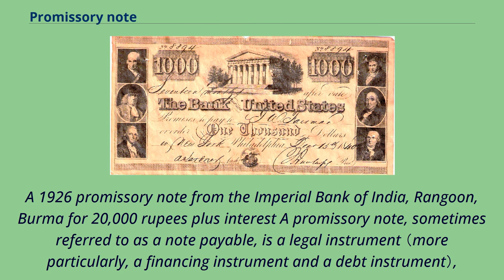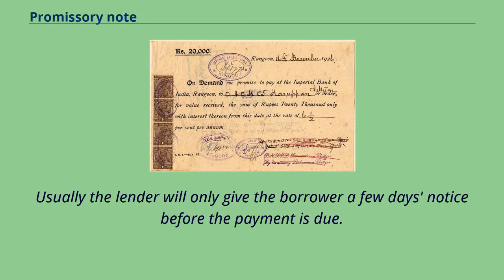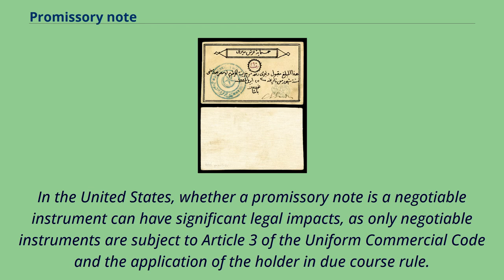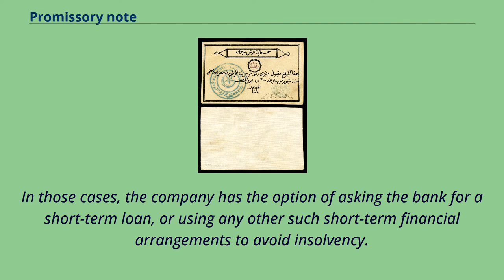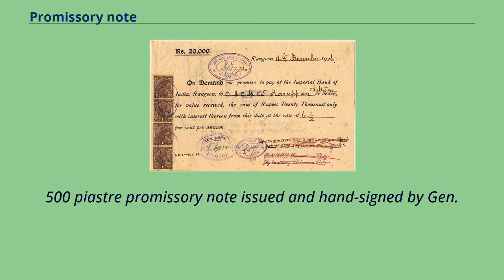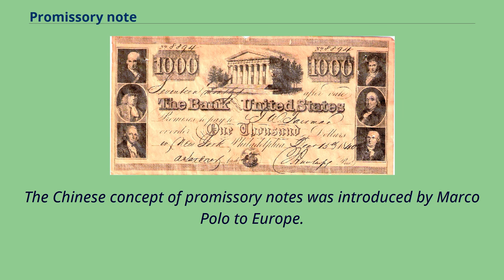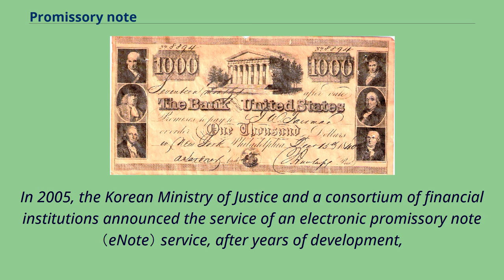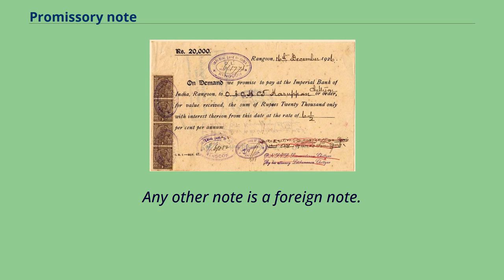Promissory note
Securities_(finance)
Interest-bearing_instruments
A 1926 promissory note from the Imperial Bank of India, Rangoon, Burma for 20,000 rupees plus interest A promissory note, sometimes referred to as a note payable, is a legal instrument （more particularly, a financing instrument and a debt instrument）,
in which one party （the maker or issuer） promises in writing to pay a determinate sum of money to the other （the payee）, either at a fixed or determinable future time or on demand of the payee, under specific terms.
The terms of a note usually include the principal amount, the interest rate if any, the parties, the date, the terms of repayment （which could include interest） and the maturity date.
Sometimes, provisions are included concerning the payee's rights in the event of a default, which may include foreclosure of the maker's assets.
In foreclosures and contract breaches, promissory notes under CPLR 5001 allow creditors to recover prejudgement interest from the date interest is due until liability is established.
For loans between individuals, writing and signing a promissory note are often instrumental for tax and record keeping.
A promissory note alone is typically unsecured.
The term note payable is commonly used in accounting （as distinguished from accounts payable） or commonly as just a "note", it is internationally defined by the Convention providing a uniform law for bills of exchange and promissory notes,
but regional variations exist.
A banknote is frequently referred to as a promissory note, as it is made by a bank and payable to bearer on demand.
Mortgage notes are another prominent example.
If the promissory note is unconditional and readily saleable, it is called a negotiable instrument.
Demand promissory notes are notes that do not carry a specific maturity date, but are due on demand of the lender.
Usually the lender...